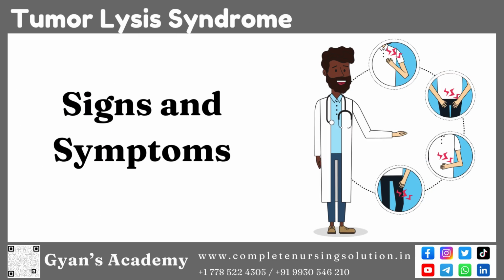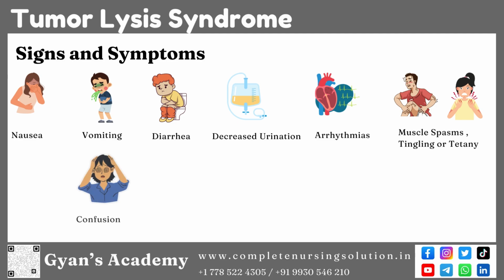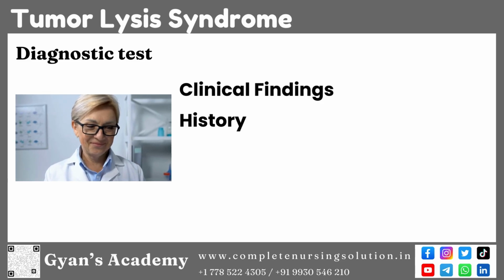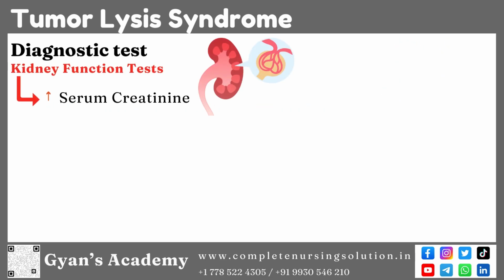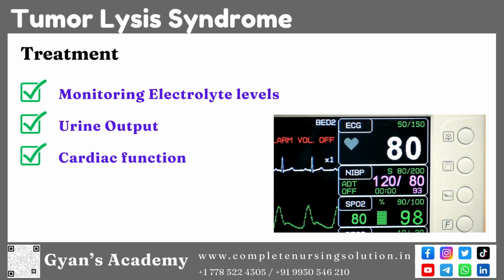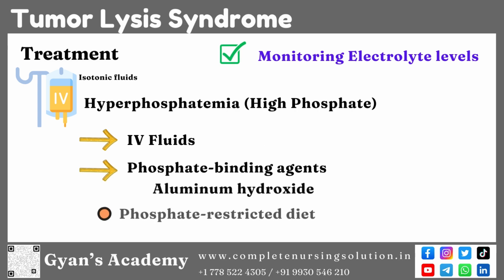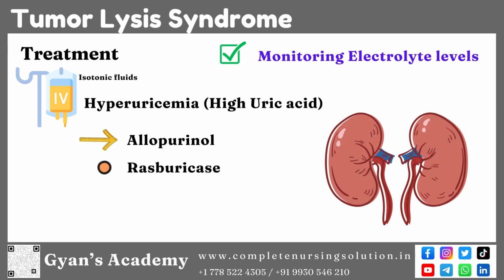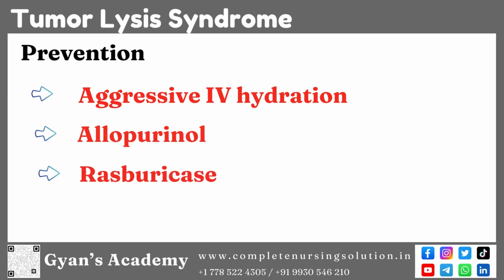Tumor Lysis Syndrome